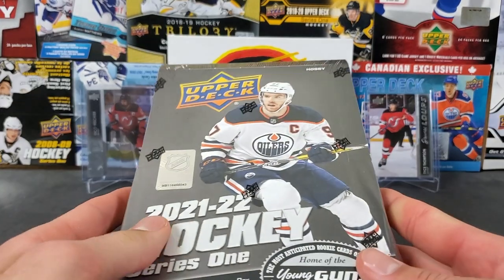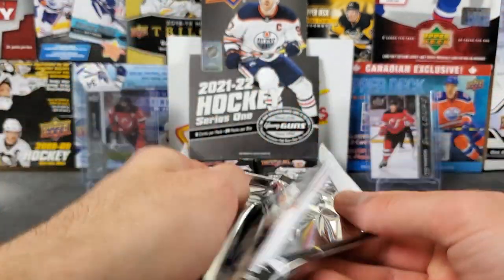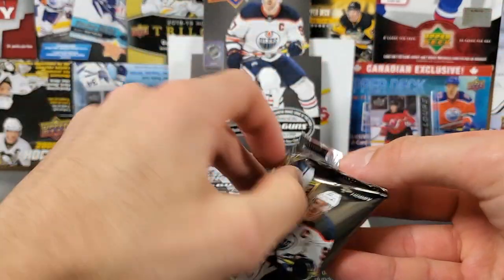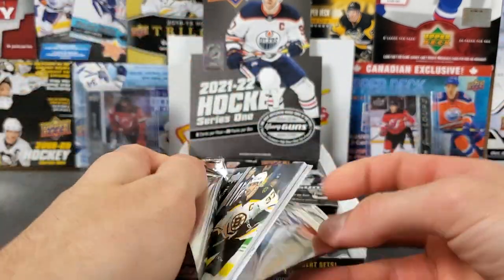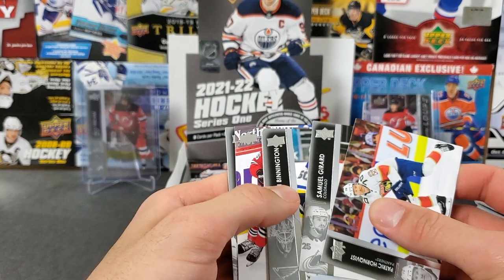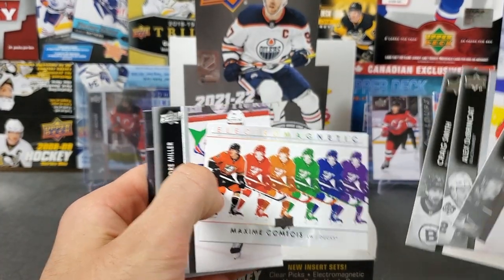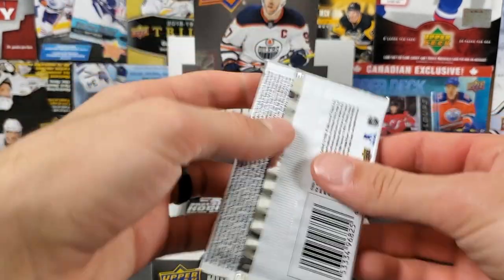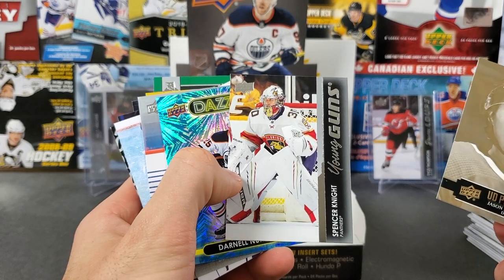We were seeing colours after this pull! 2022 Series 1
This pull caught Ethan and Seth off guard, but definitely not in a bad way!